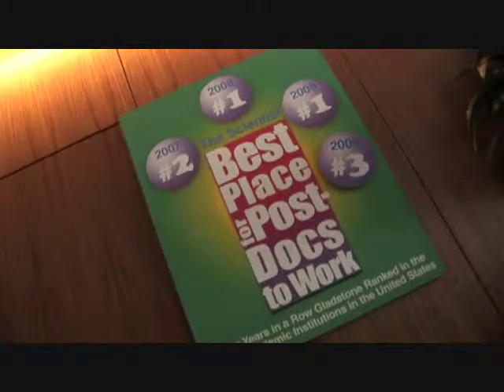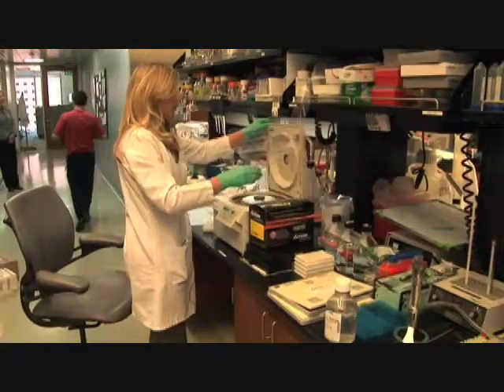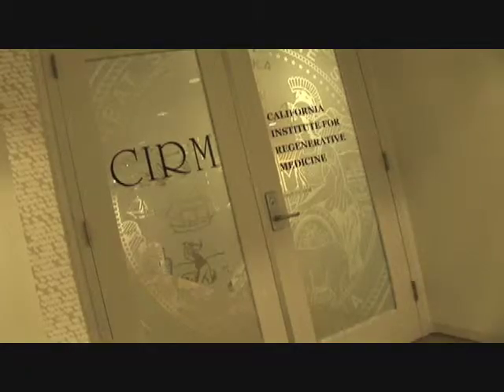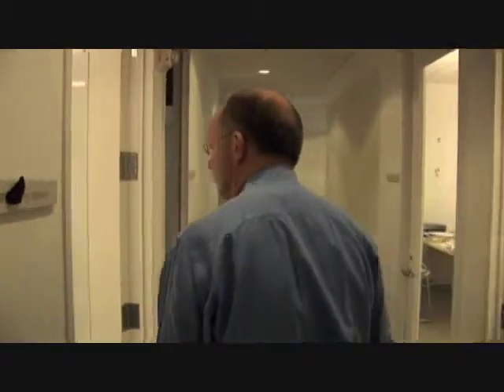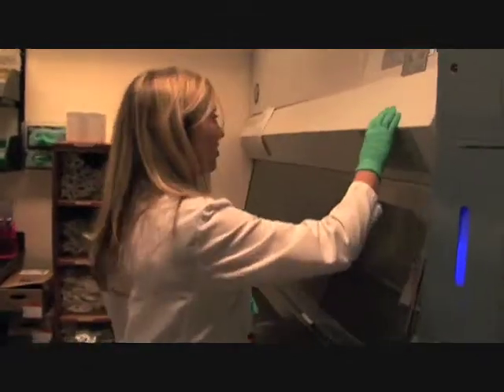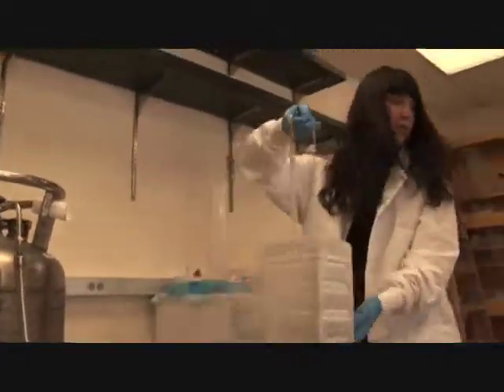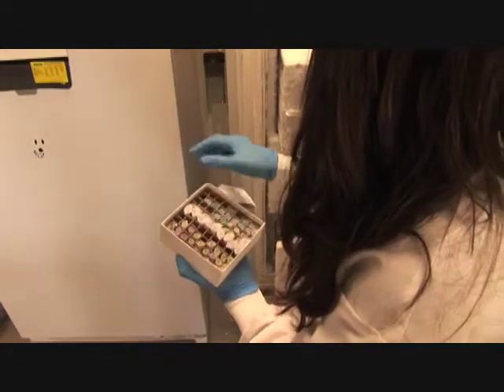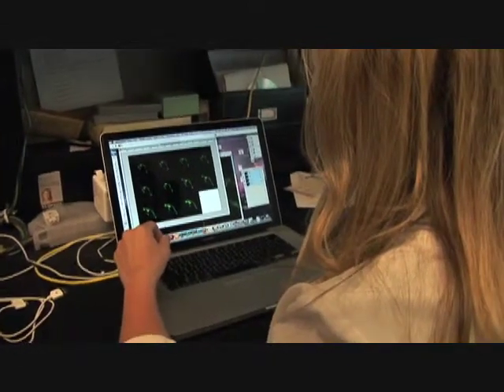Introduction to Stem Cells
Stem Cell 101: In this video produced by ConnectEd California, Don Gibbons, from the California Institute for Regenerative Medicine, discusses the exciting field of stem cell research and the critical role that California is playing to help develop the field.